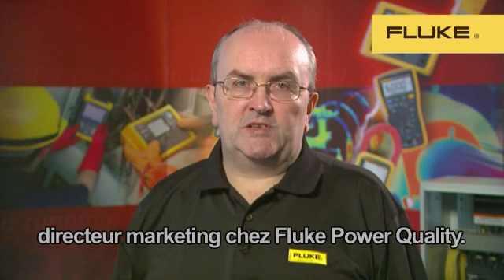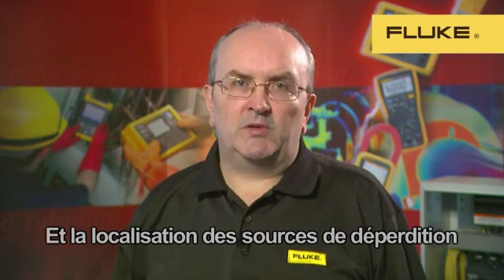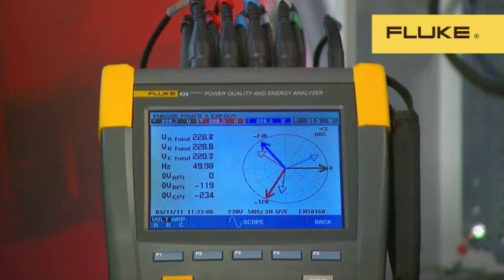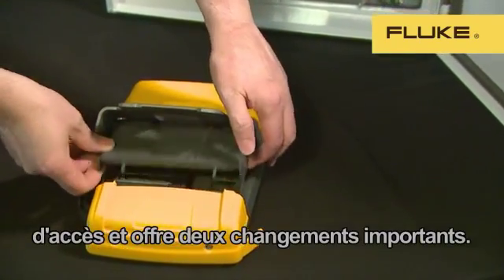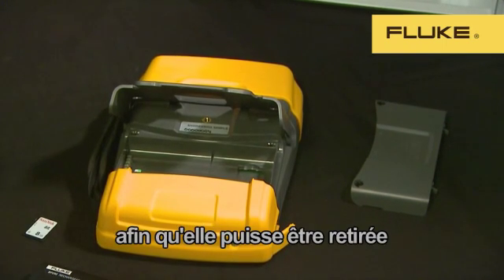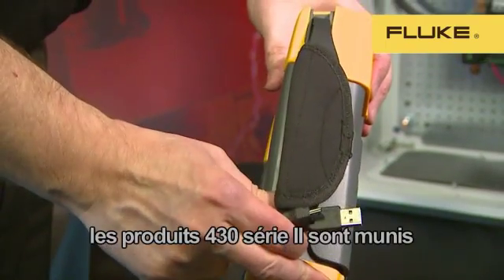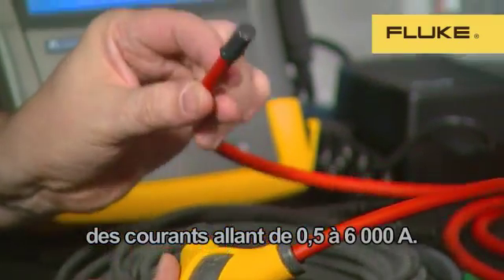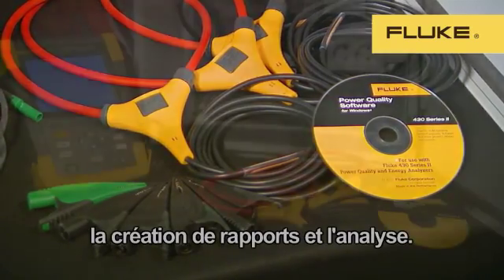ÉnergiMètre et analyseur de qualité du réseau électrique Fluke 435 série II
Fonctions avancées de mesure de la qualité du réseau électrique, capacités inégalées d'analyse énergétique

L'ÉnergiMètre et analyseur de qualité du réseau électrique 435 série II constitue une véritable police d'assurance. Quel que soit le problème sur votre installation, vous serez prêt à y faire face grâce au 435 II. Ses fonctions de mesure de la qualité du réseau électrique et de valorisation des déperditions énergétiques lui permettent de gérer tous les problèmes électriques.